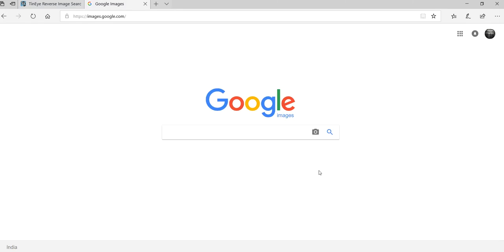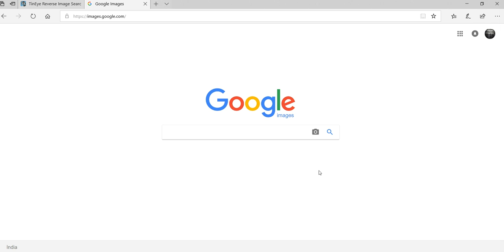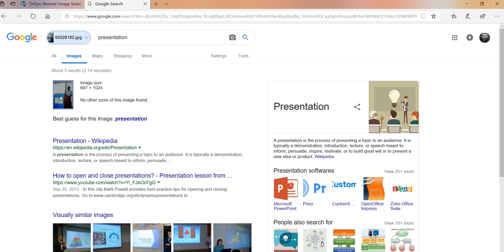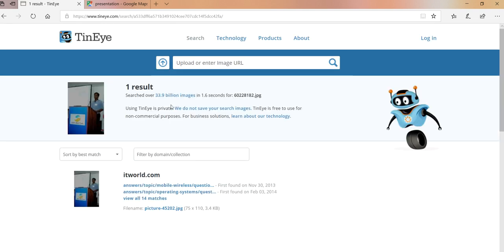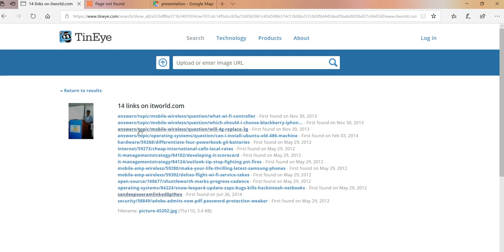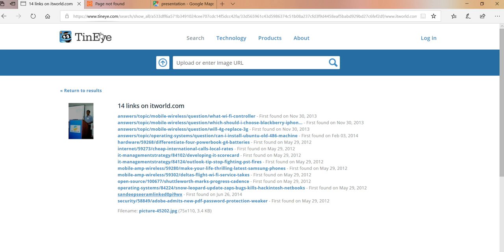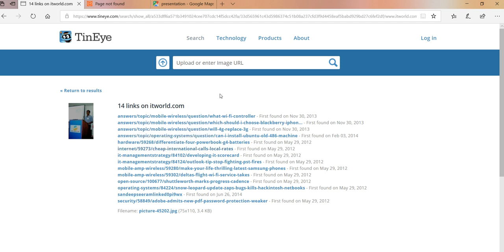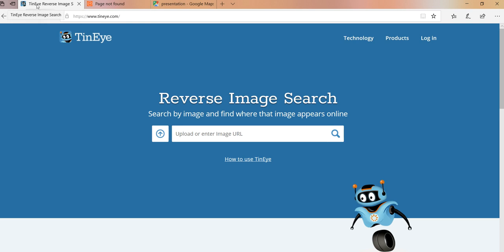Reverse Image Search Comparison - Google Images vs. TinEye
Lets find out which one provides the best image reverse search. Google Images vs.TinEye which one is good? Tin